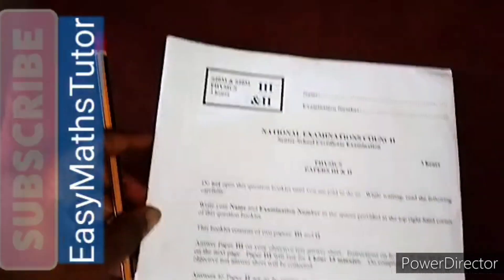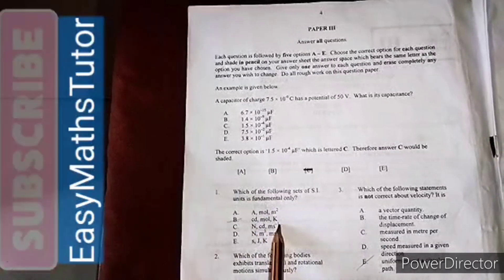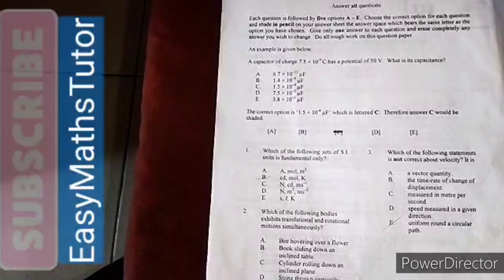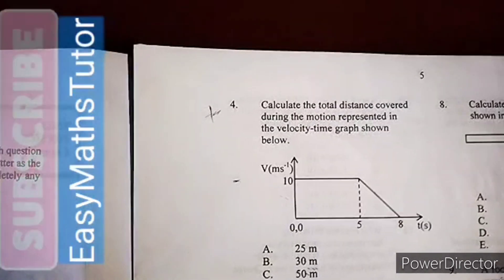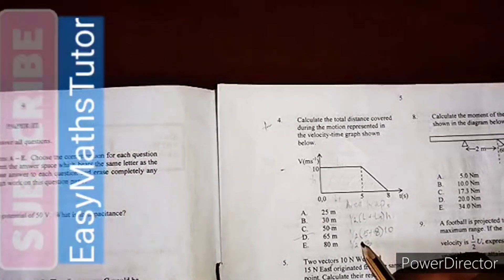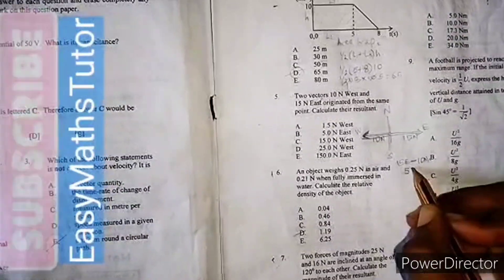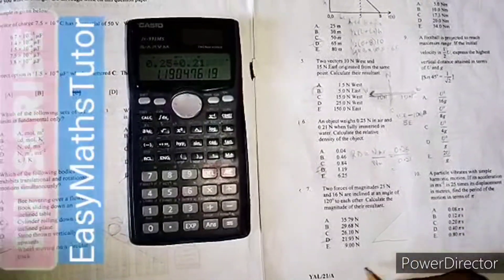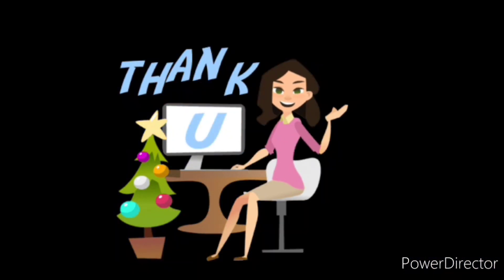WAEC 2022 PHYSICS OBJECTIVE EXAMINATION ANSWERS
Aceing your physics WAEC objective is very possible. Just follow our line up of solutions for the upcoming#waec 2022 physics exam.

 ⏲️Time Stamps⏲️
0:00 Intro WAEC 2022 PHYSICS OBJECTIVE EXAMINATION ANSWERS @maths- physicshub

I'm on Instagram as @easymathsonline. Install the app to follow my photos and videos.

Video Title:
WAEC 2022 PHYSICS OBJECTIVE EXAMINATION ANSWERS @maths- physicshub

About EasyMathsTutor

If you want to be smart a cool smart nerd, shock your parents, teachers and friends.

Join our Online Mathematics Tutorial Classes today @Easy Maths Tutorials

By: Easy Maths Tutorials